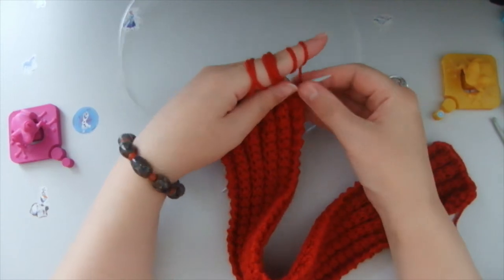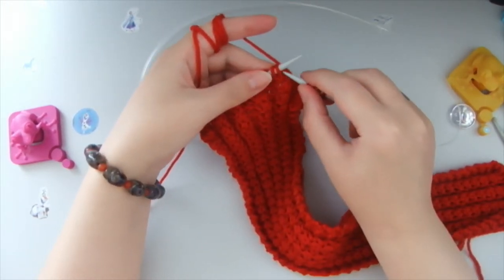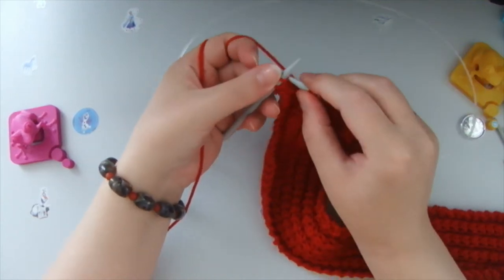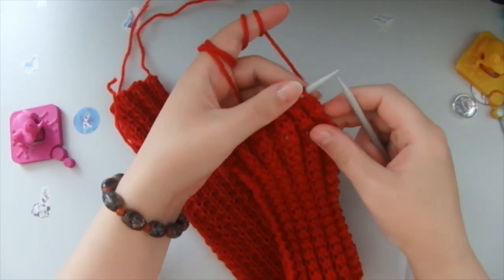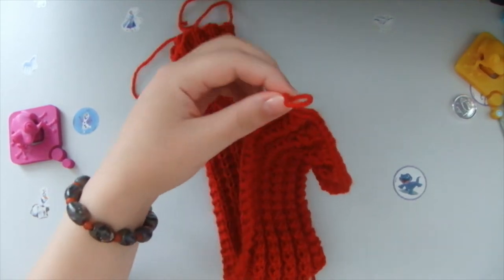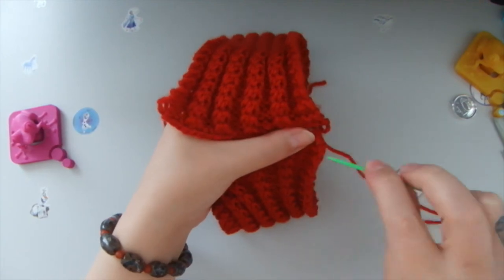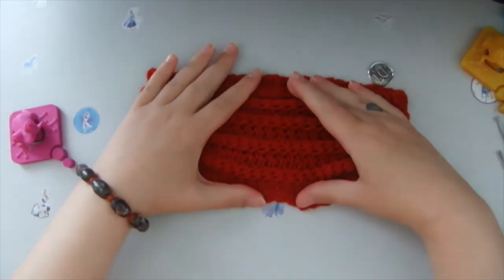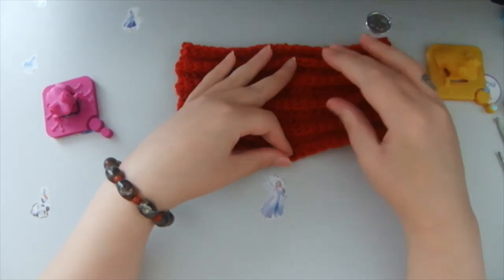TUTORIAL RED KNITTED HEADBAND ON 2 NEEDLES KNITTING DESIGN CHAT HOBBY CRAFT EASY! | ANA VANILA ARTS